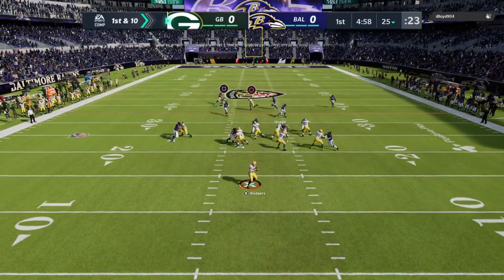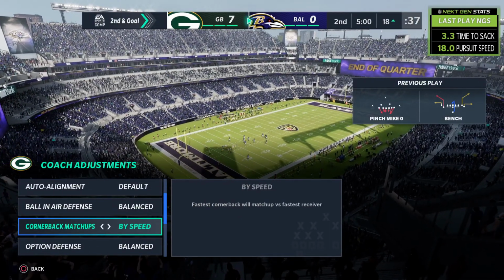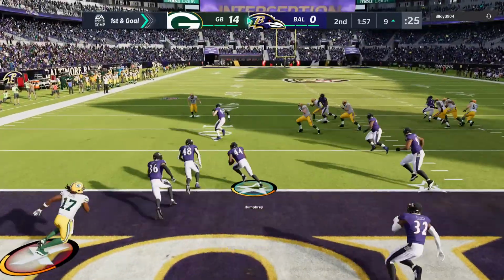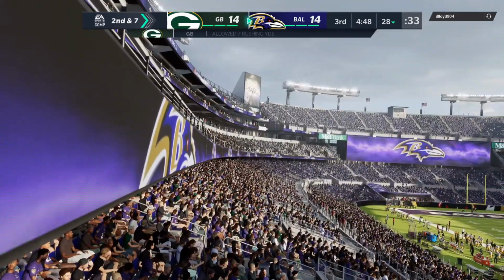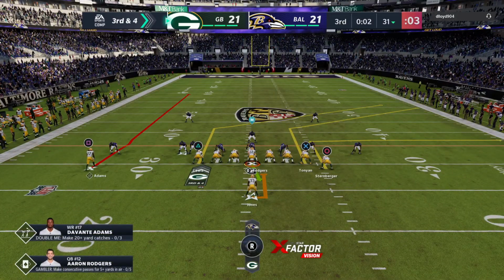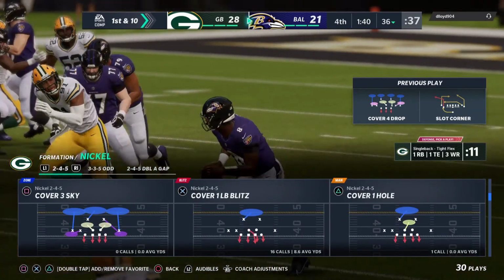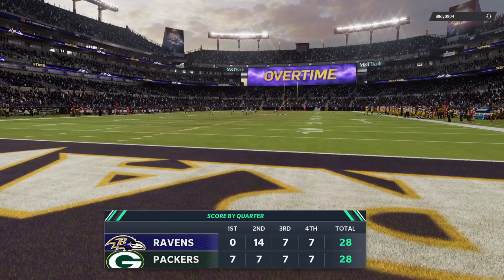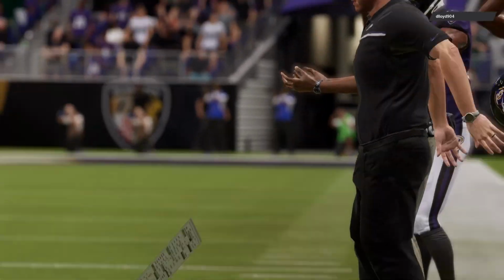AARON RODGERS CLUTCH OVERTIME HEROICS! Madden 21 Online Ranked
NEW MADDEN 21 GAMEPLAY!